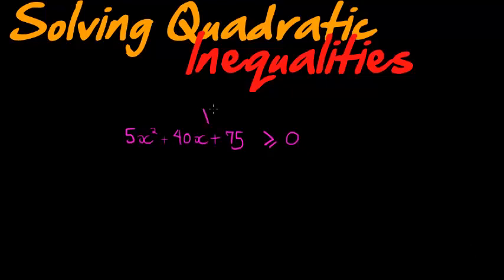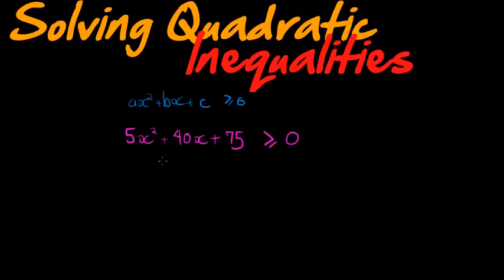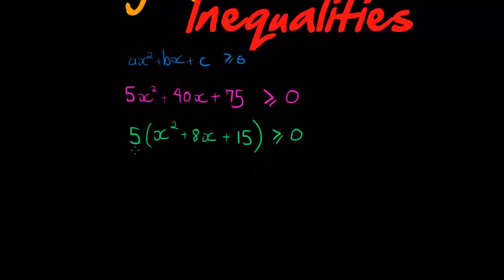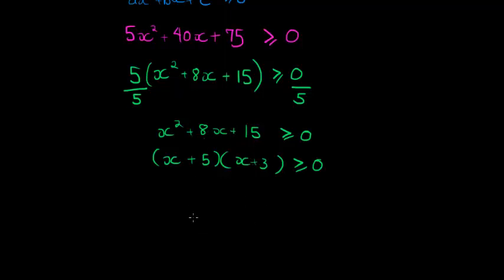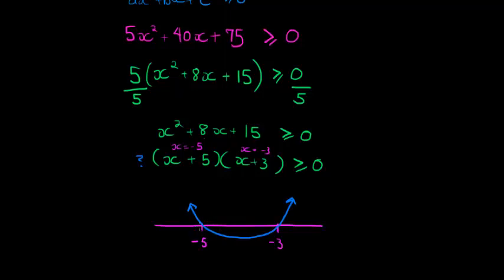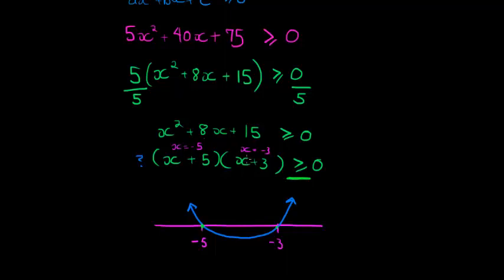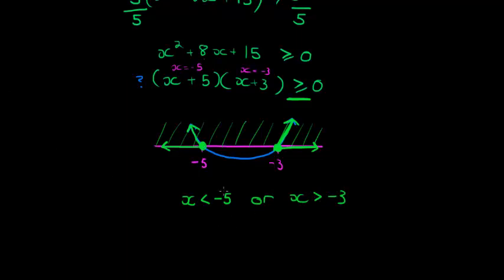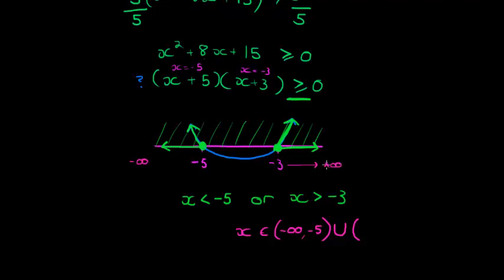Solving Quadratic Inequalities Example 3